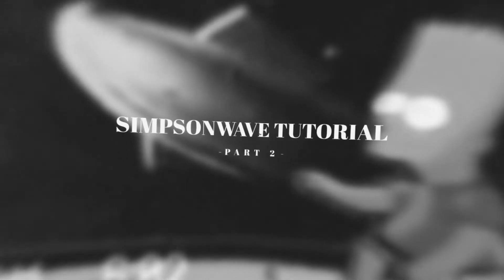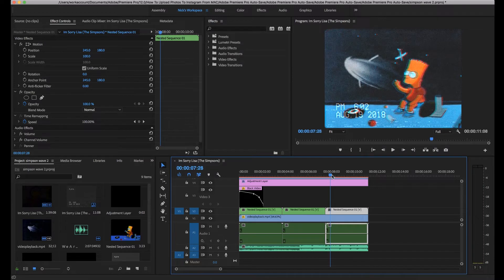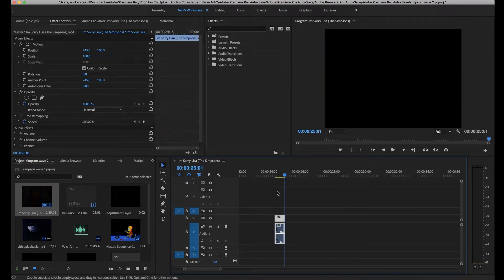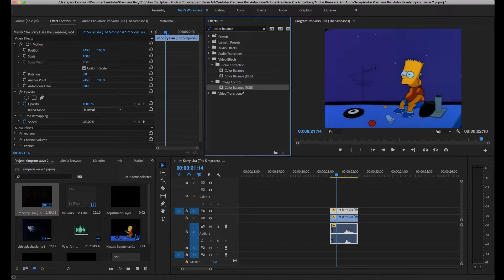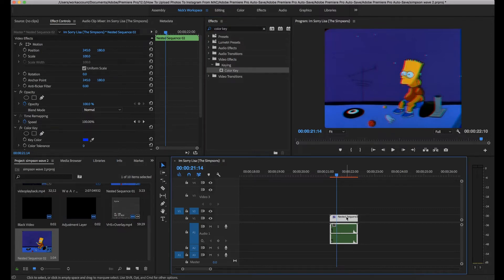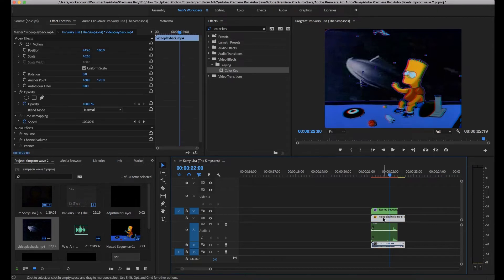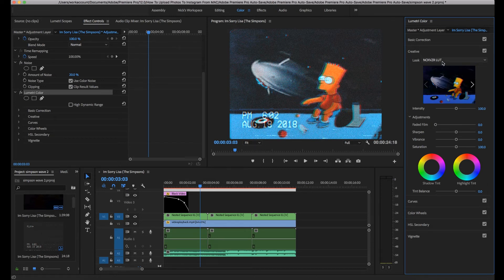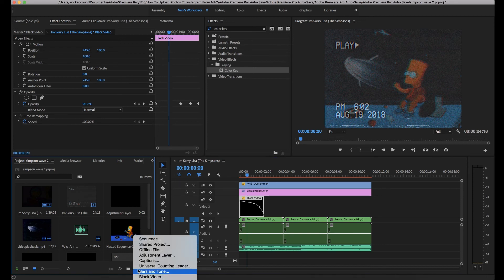SIMPSONWAVE Editing Tutorial Part 2 2018 | Premiere Pro